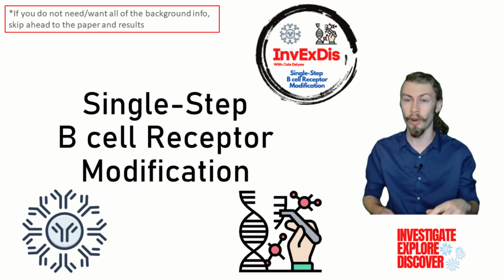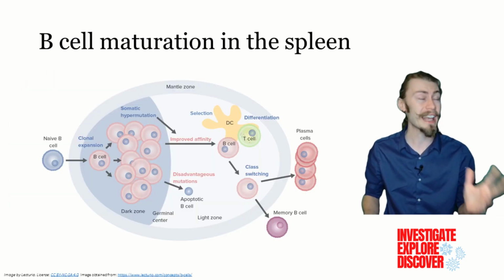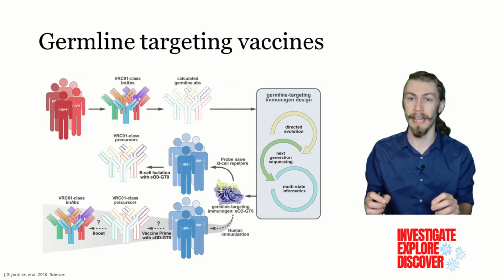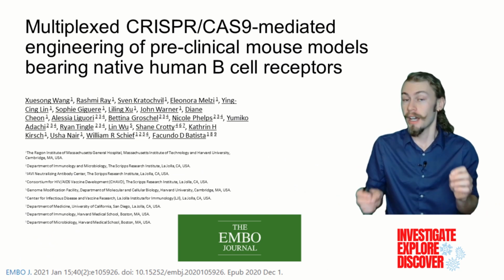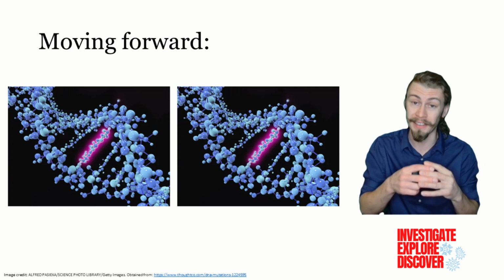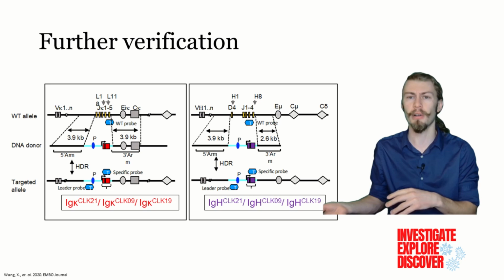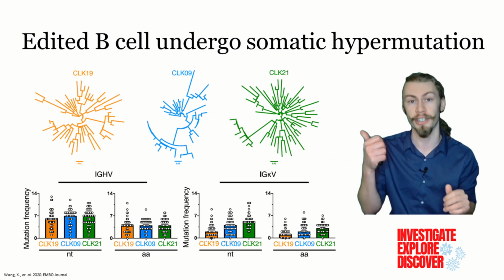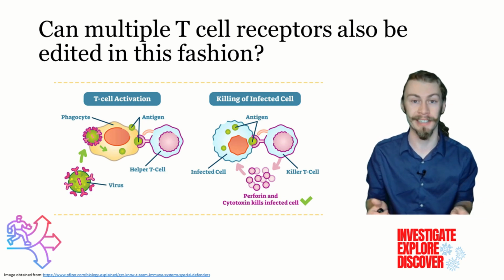Single-Step B cell Receptor Modification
In this video, I outline steps used to create broadly neutralizing HIV antibodies by utilizing a single-step CRISPR/Cas9 approach to genetically edit B cell receptors. These data show the functional responses of the edited B cells in a live animal model.

This video summarises the paper: Multiplexed CRISPR/CAS9-mediated engineering of pre-clinical mouse models bearing native human B cell receptors.

by: Xuesong Wang, Rashmi Ray, Sven Kratochvil, Eleonora Melzi, Ying-Cing Lin, Sophie Giguere, Liling Xu, John Warner, Diane Cheon, Alessia Liguori, Bettina Groschel, Nicole Phelps, Yumiko Adachi, Ryan Tingle, Lin Wu, Shane Crotty, Kathrin H Kirsch, Usha Nair, William R Schief, Facundo D Batista.

This is a link to where you can find a copy of the article for yourself to read:

Sections:
0:00 Introduction
5:51 Importance
6:30 Multiplexed CRISPR/CAS9-mediated engineering of pre-clinical mouse models bearing native human B cell receptors.
6:55 Results
12:18  Summary
12:53 Significance
13:26 Future Directions